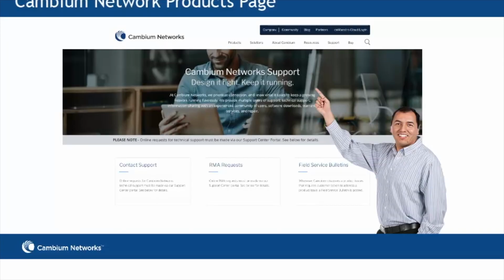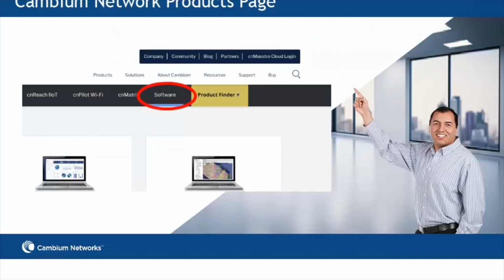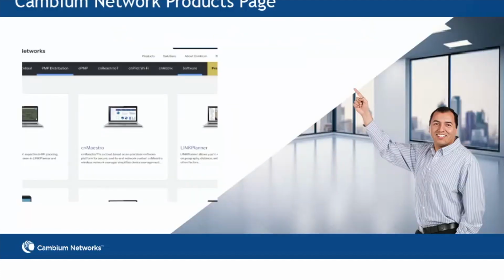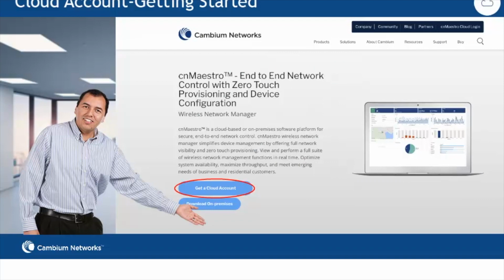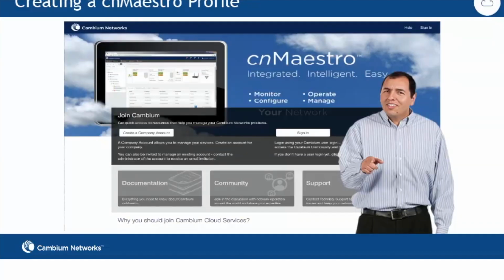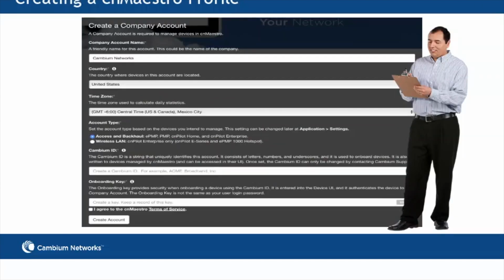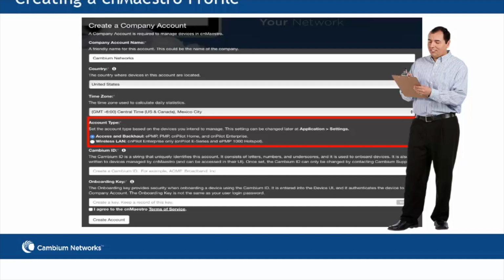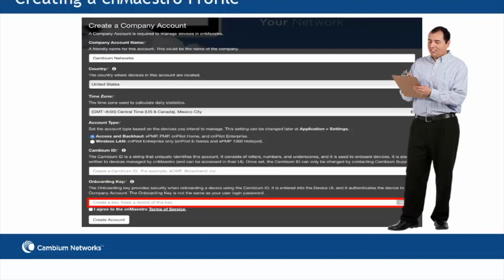cnMaestro Cloud-based Account Creation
Video taken from Cambium Networks cnMaestro Essentials: Getting Started course, this short video walks you through the initial creation of a cnMaestro cloud-based account.